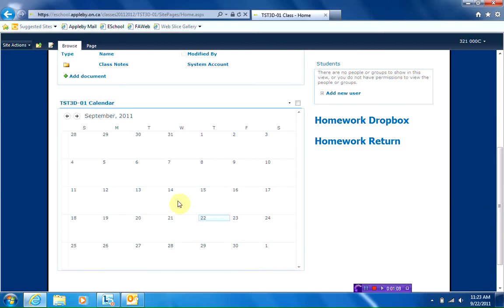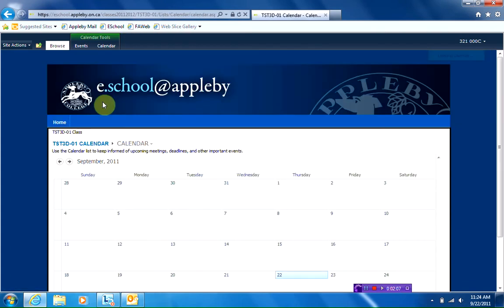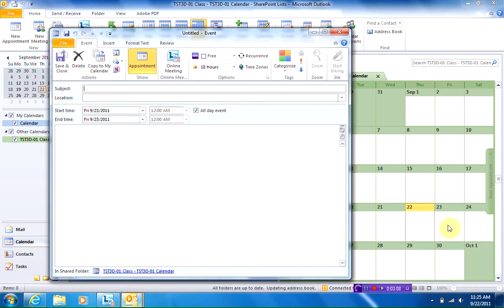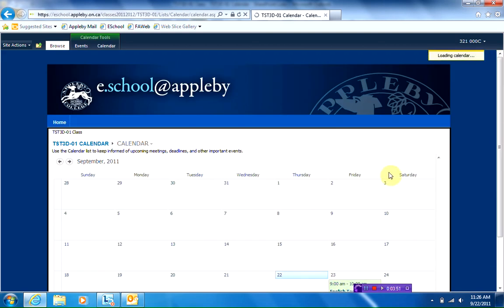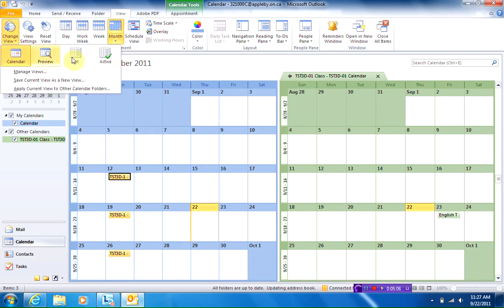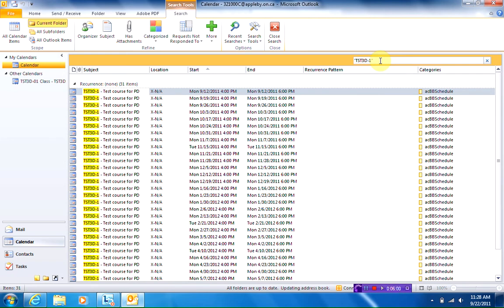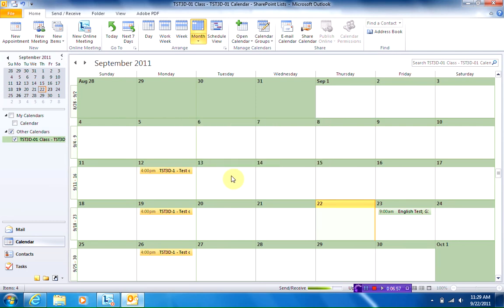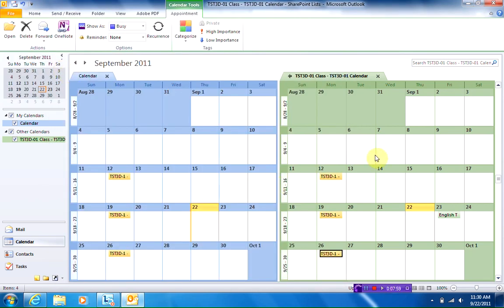eSchool Training - Class Calendar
A tutorial on connecting a class calendar to your Outlook, adding events one at a time, and copying bulk events from your personal calendar.